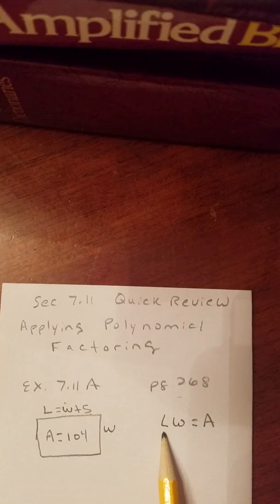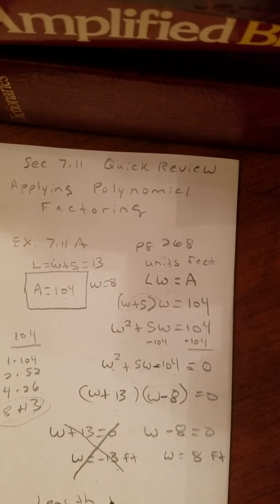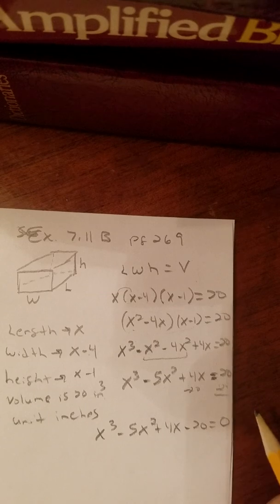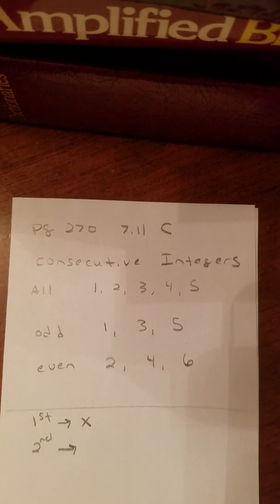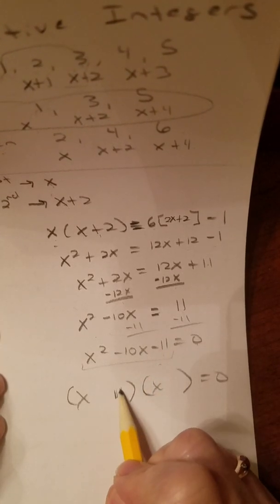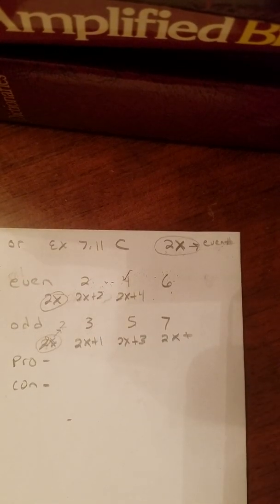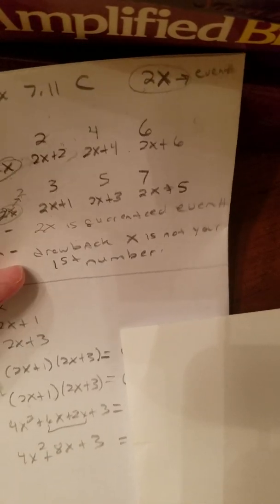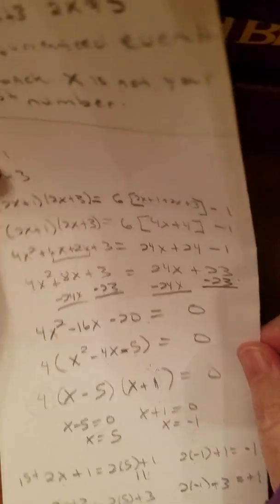Quick Review 7.11